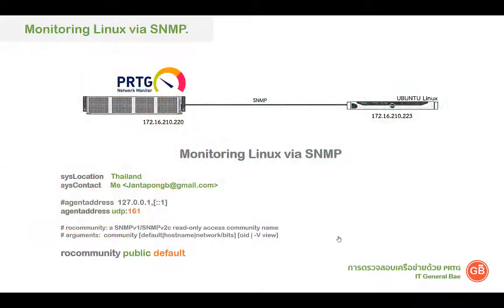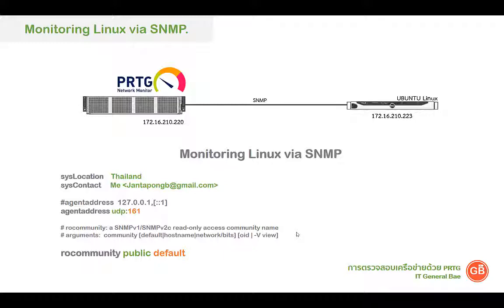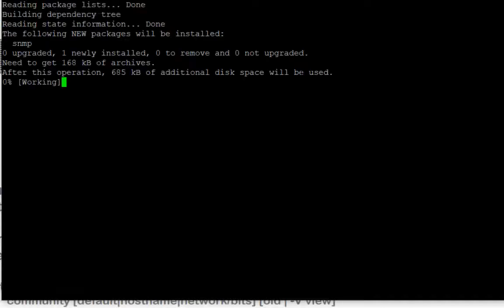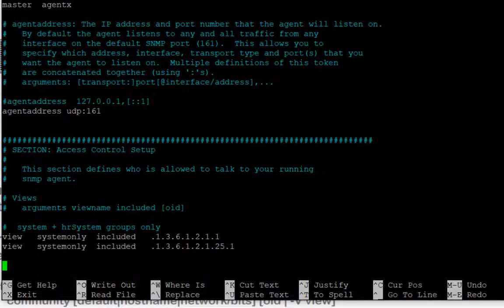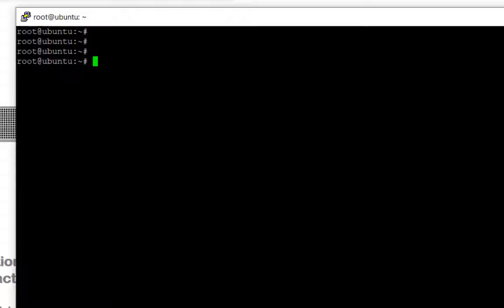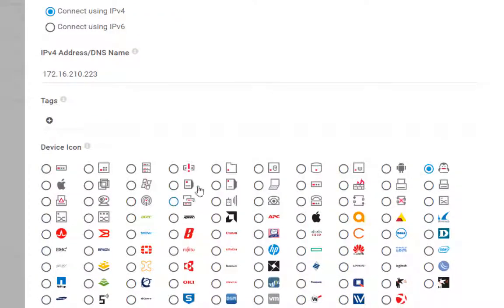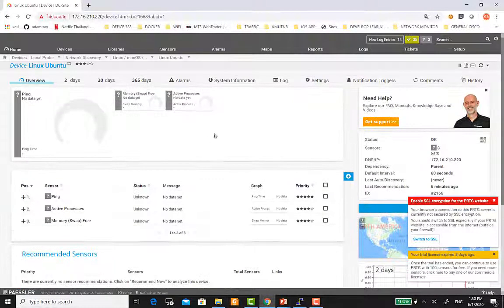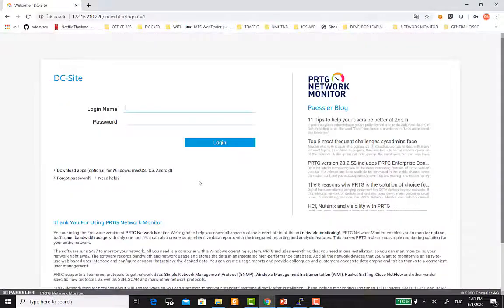Network monitoring with PRTG : EP7 Monitoring Linux via SNMP.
EP7 : การตรวจสอบสถานะต่าง ๆ ของ Linux โดยใช้ SNMP
Monitoring network and computer device with PRTG network monitoring, การมอนิเตอร์อุปกรณ์เครือข่ายและคอมพิวเตอร์ด้วยโปรแกรม PRTG